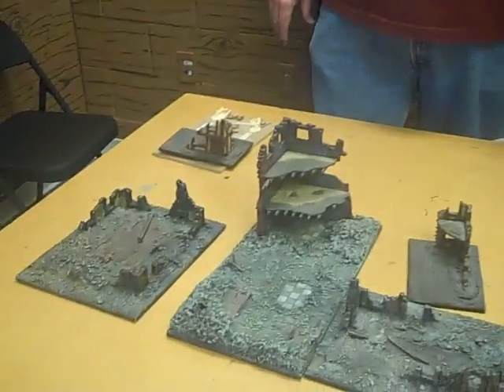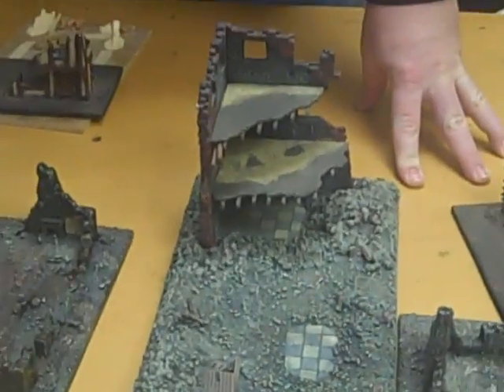Bulletproofing your terrain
We sit down with Bill AKA Bishop Ordo as he explains bulletproofing; a process in where your terrain can last for years.